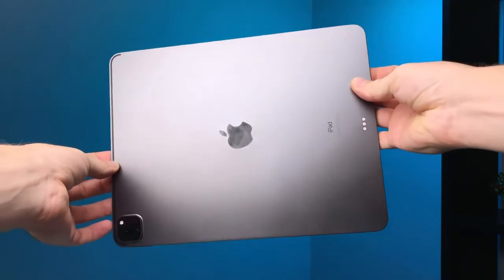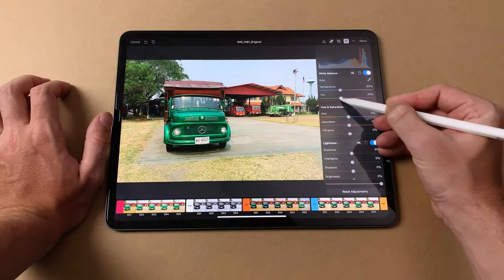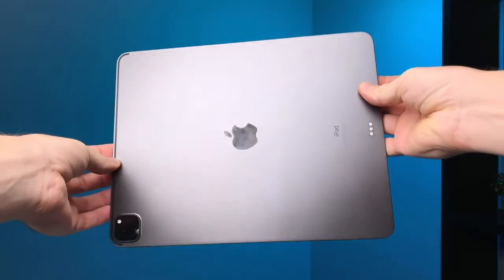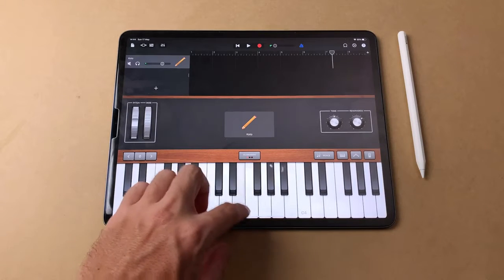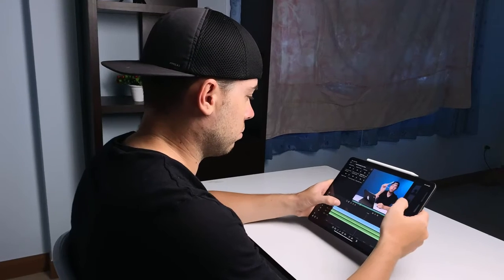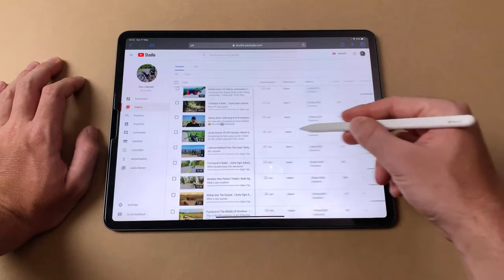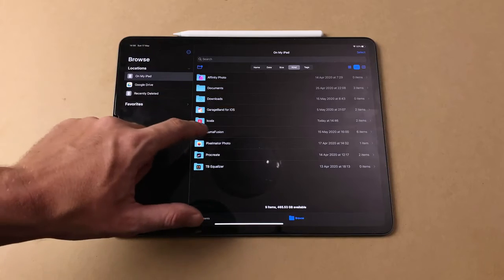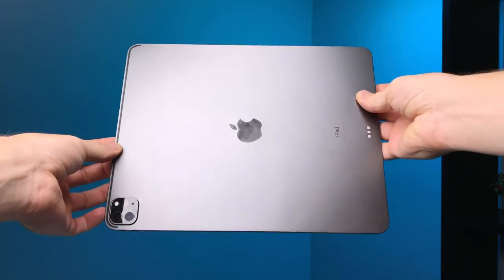iPad Pro( 12. 9") 2020|| After A Month || Can It Replace A Laptop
Sharing my experience with the iPad Pro 2020, after using it as my main computer for the last month.

Why I didn’t like about the iPad Pro : 03:35